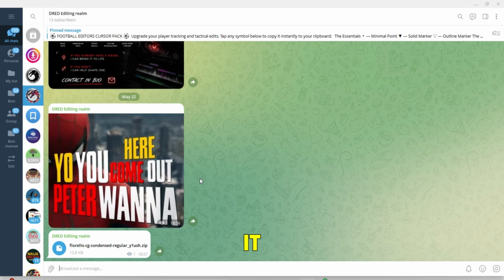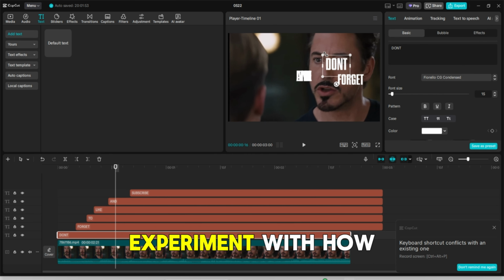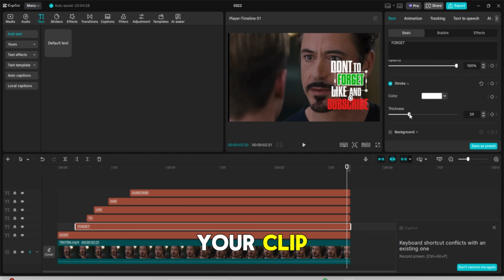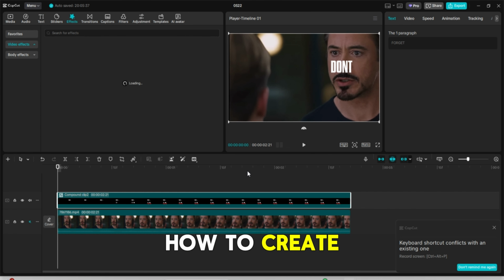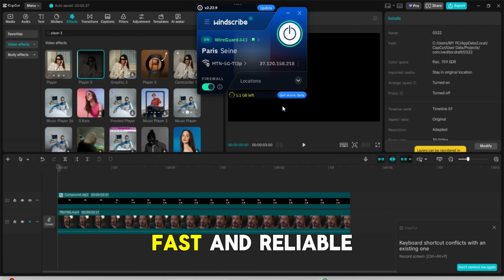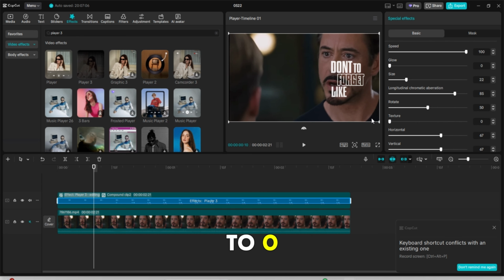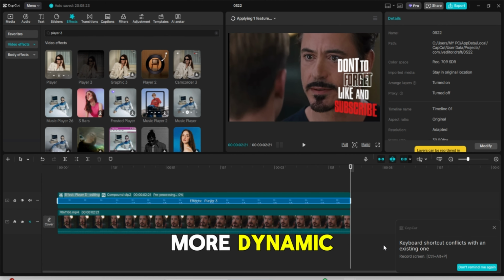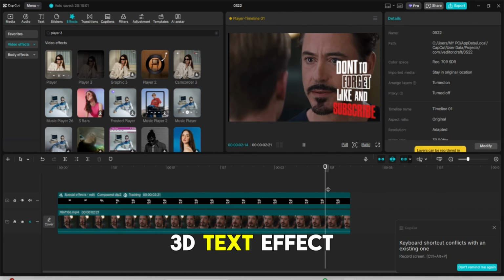How to Make The Viral 3D Text Captions in CapCut PC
How To Install the Viral Fiorello CG Font in CapCut PC
How To Make Text Track Objects in CapCut PC
How To Create the Trending 3D Text Style in CapCut PC

TIMESTAMP
00:00 - Intro
00:13 - Adding the Text
00:19 - Installing the Fiorello CG Font In Capcut PC
00:38 - Text Placement And Arrangement
01:01 - Designing the Text
01:17 - Turning Text Into a Compound Clip
01:27 - Adding the Player 3 Effect
01:30 - Fixing Missing Player 3 Effects With a VPN on Capcut PC
01:50 - Creating the 3D Look
02:16 - Adding Motion With Tracking
02:36 - Final Result
02:40 - Outro